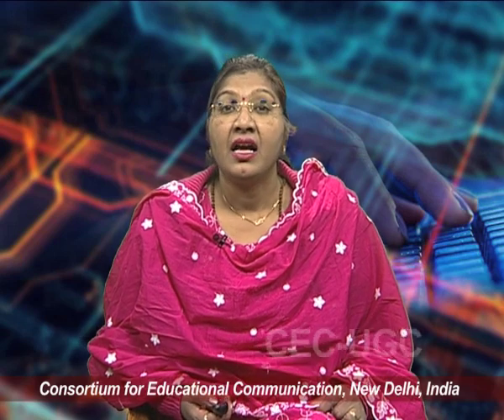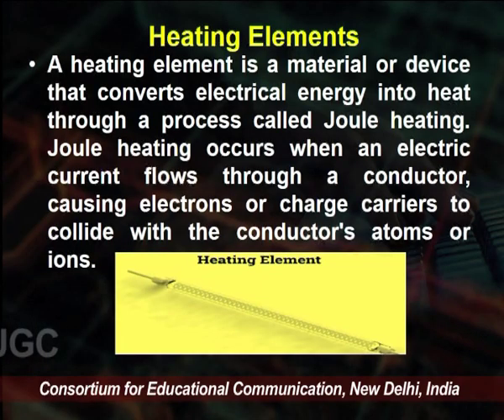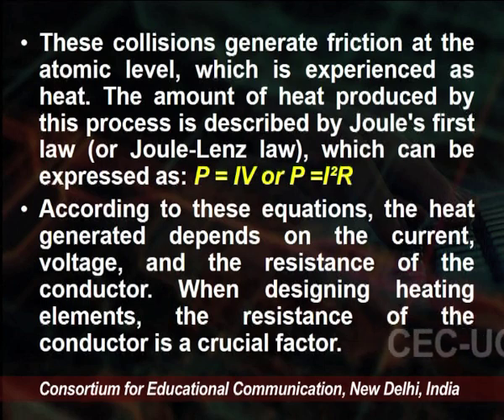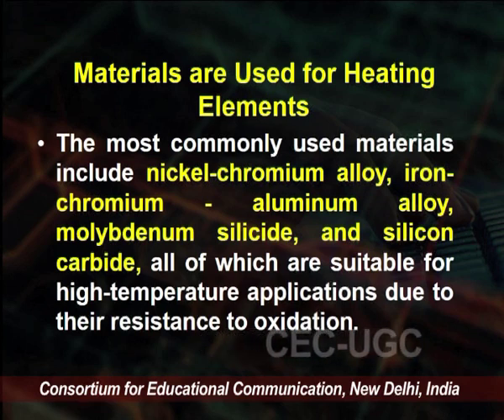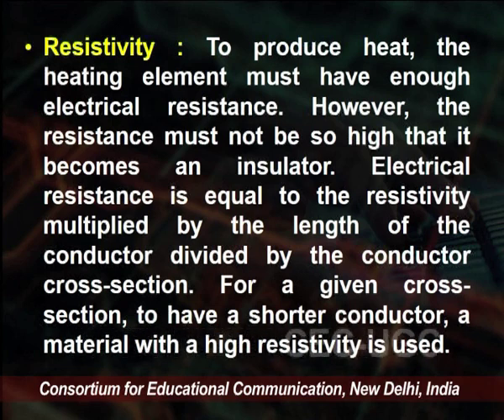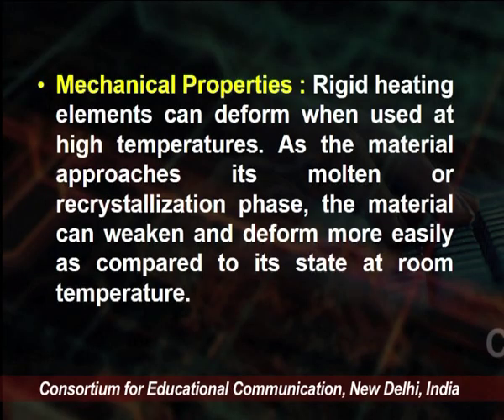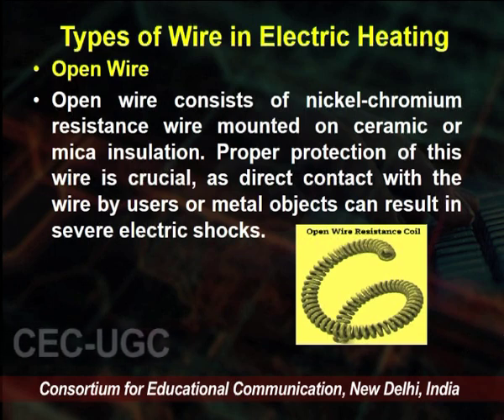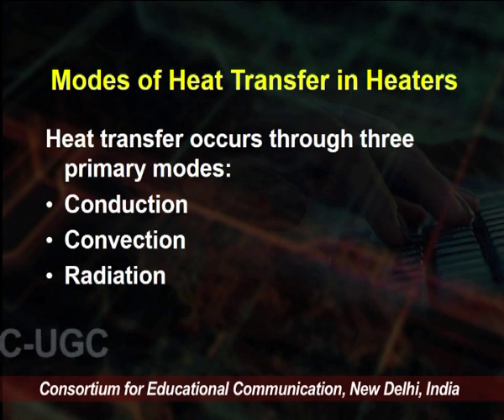Electric Heaters (Part-I)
This Lecture talks about Electric Heaters (Part-I).

Links
CEC-UGC